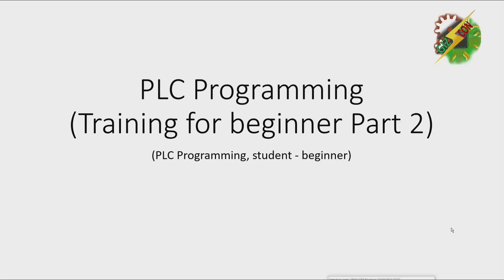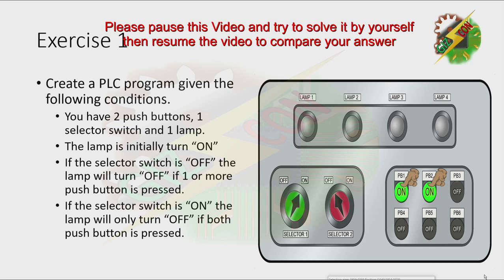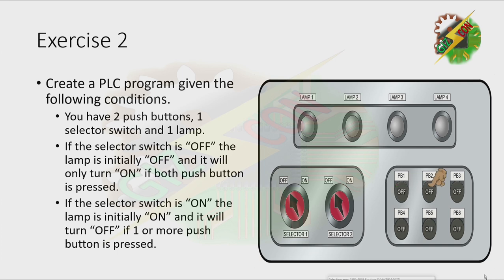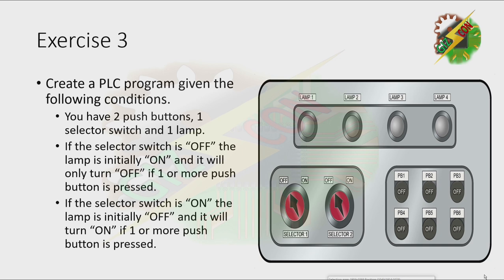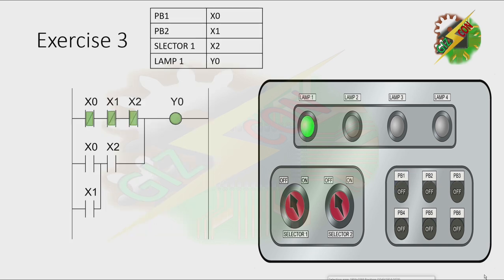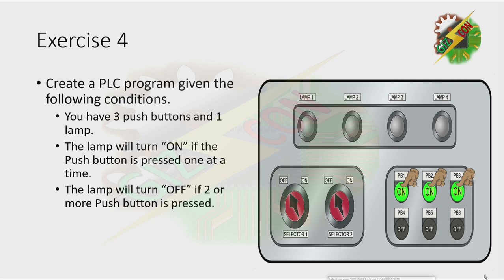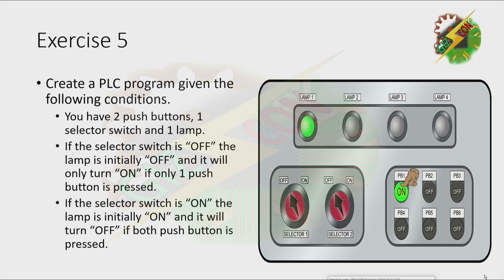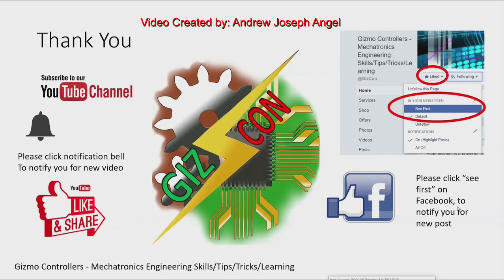PLC Programming Training Part 2 (Student - Beginner)-Logic Gates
PLC tutorial